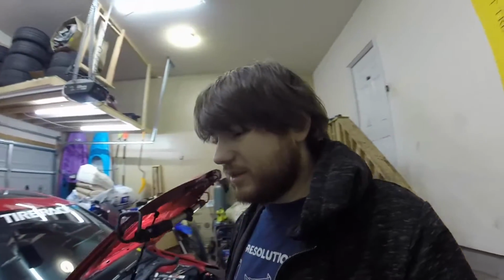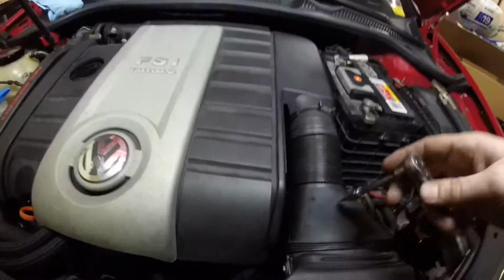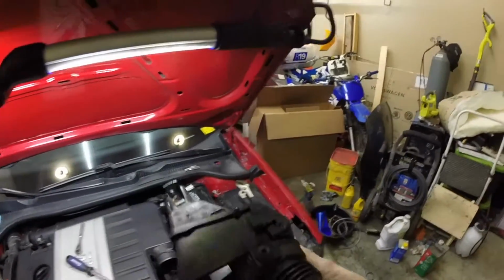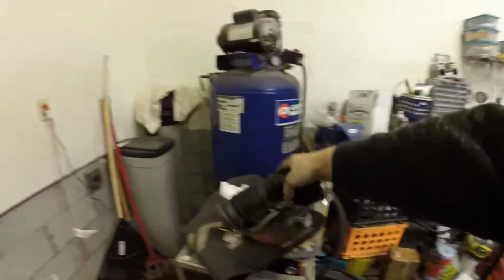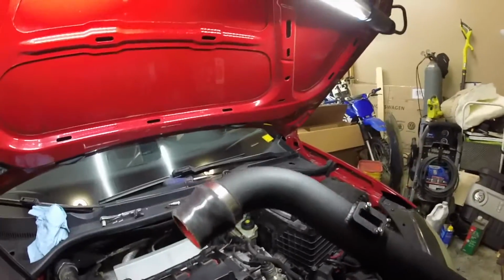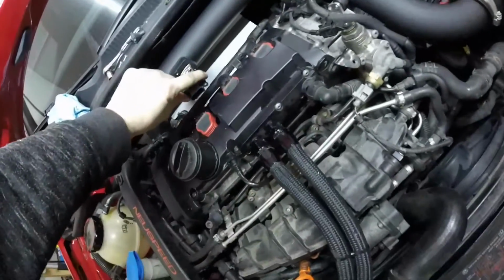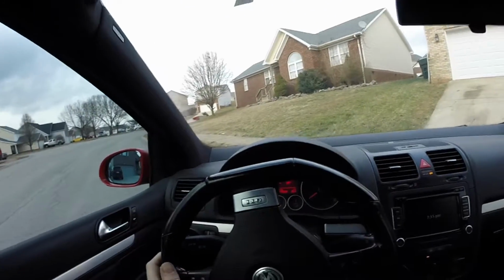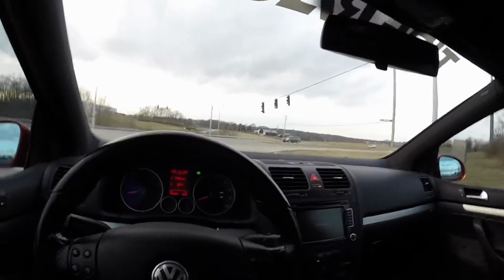MK5 CAI install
Installing a Neuspeed P-flow intake, on my autocross built GTI.